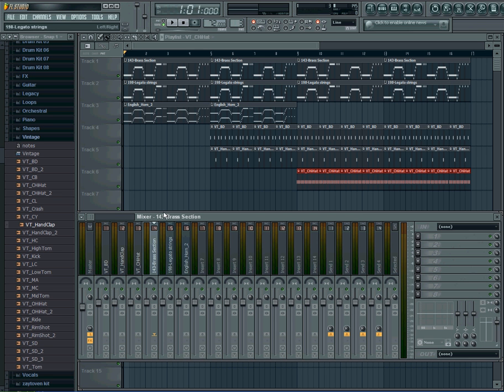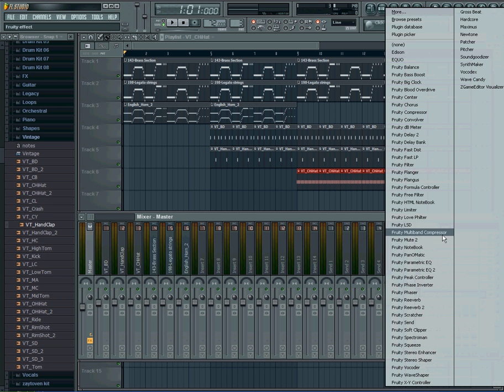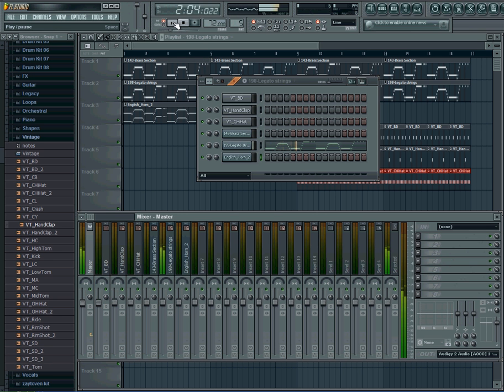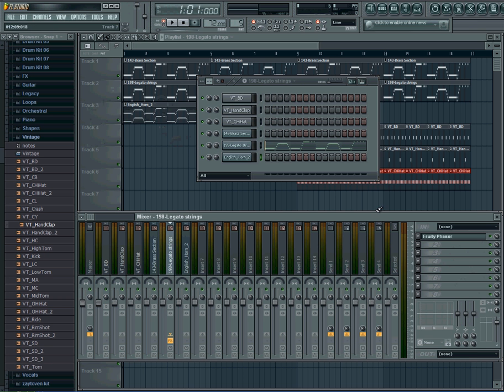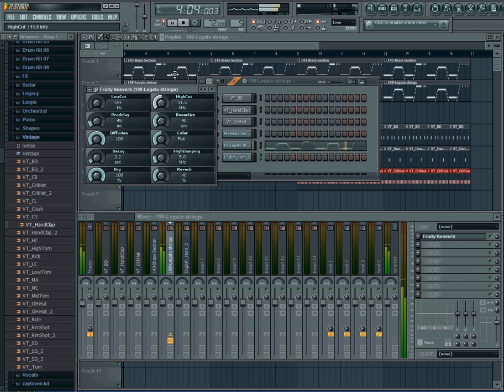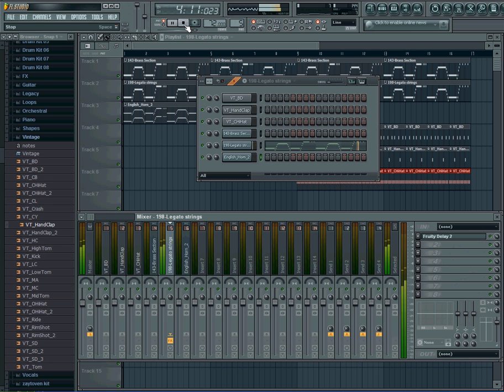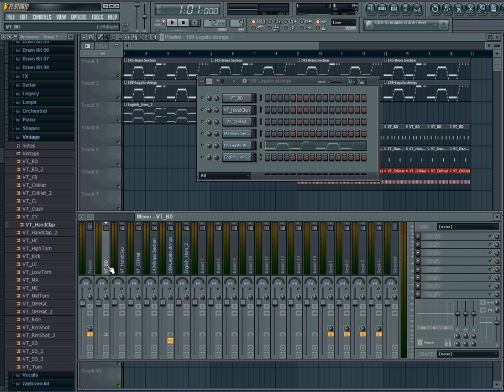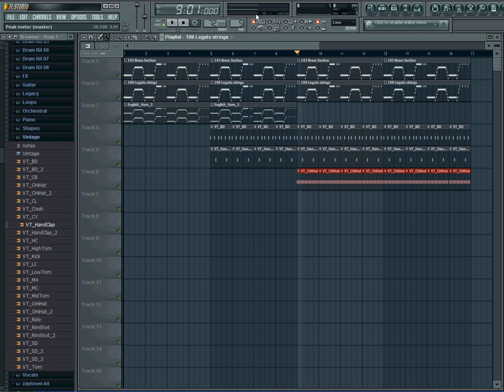How to add Effects in the Mixer In FL Studio @LILDREZY22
This is How to add Effects in the Mixer In FL Studio

[hip hop]
[hip hop dance]
[michael jackson]
[lil wayne]
[instrumental beats]
[beats]
[beat box]
[rap beats]
[hip hop dancing]
[justin bieber]
[drake]
[chris brown]
[eminem]
[nicki minaj]
[soulja boy]
[wiz khalifa]
[gangnam style]
[dubstep]
[beat]
[family guy]
[50 cent]
[gucci mane]
[taylor swift]